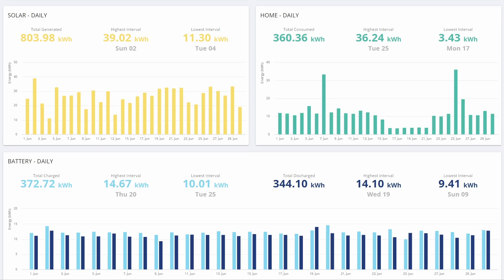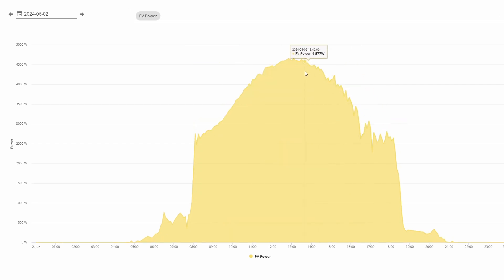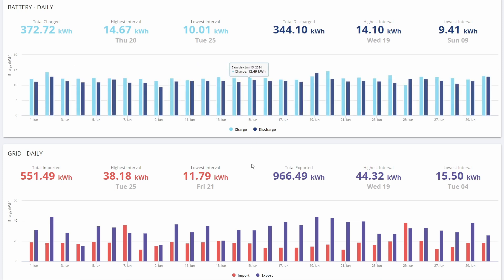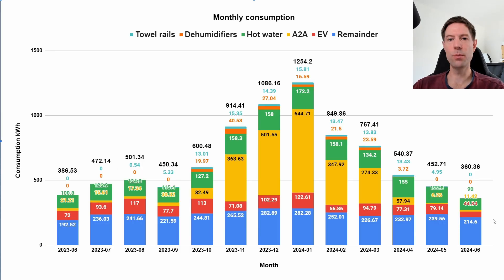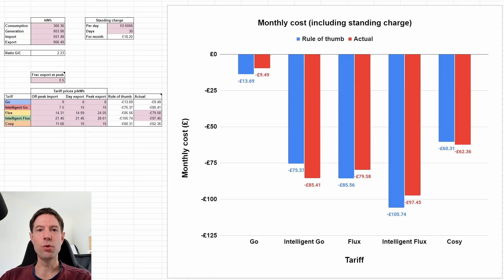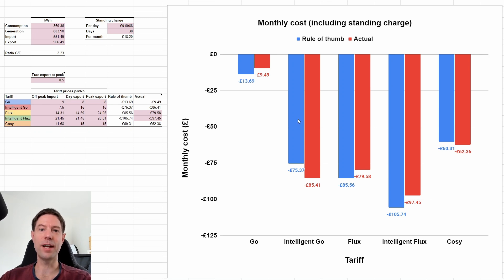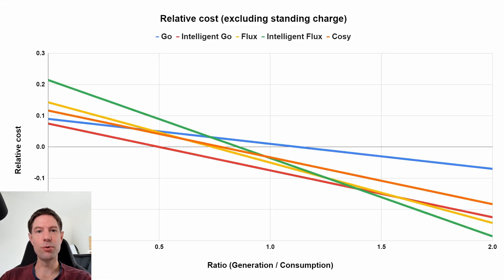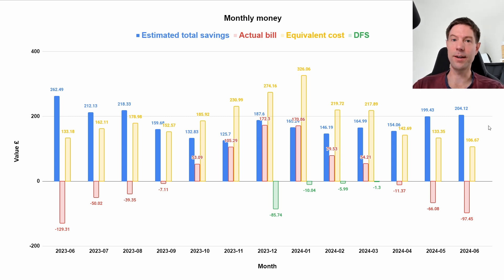Solar update - June 2024 - best day so far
Here's the monthly stats update for our solar, battery, and A2A heat pump system for June 2024.

Our home system summary:
6.8 kWp solar array split E/W
5 kW Gen 2 GivEnergy hybrid inverter
14.7 kWh GivEnergy batteries

00:00 Introduction
00:08 GivEnergy monthly report - part 1
00:35 Best day generation profile
01:01 Individual string output
01:28 GivEnergy monthly report - part 2
03:19 Generation
04:02 Consumption
05:03 Tariff comparison
08:02 Bill and Savings
08:52 Closing remarks